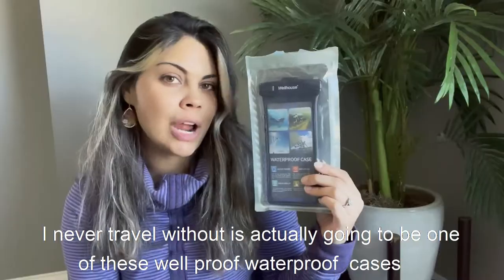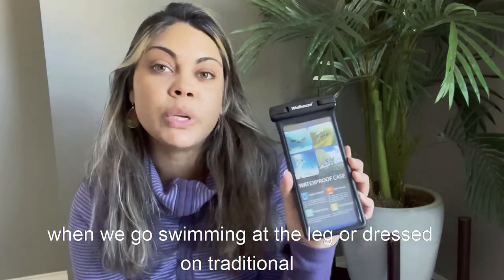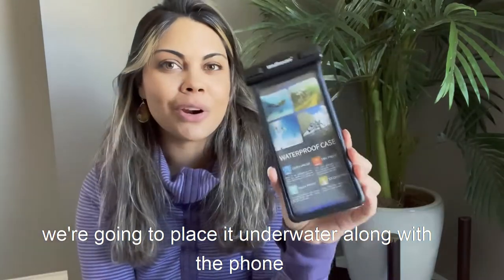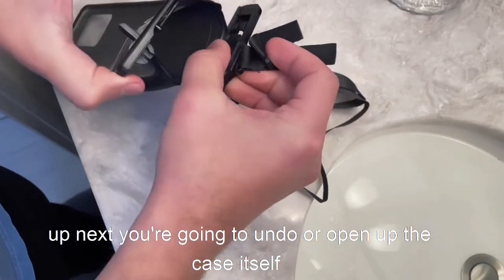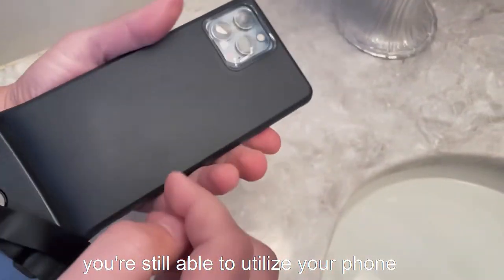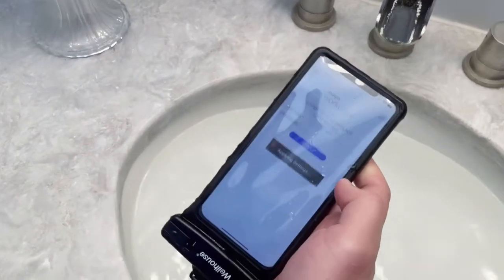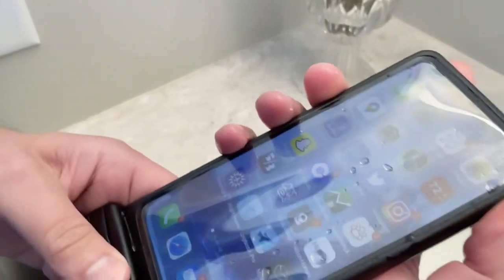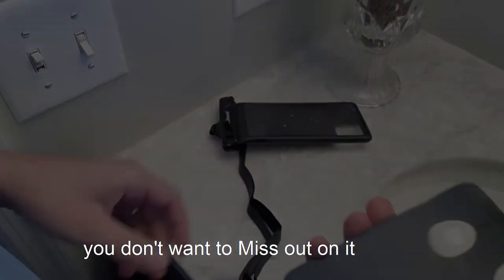Waterproof Phone Pouch - Ipx8 Large Waterproof Phone Case Cellphone Dry Bag Pouch for iPhone 13 12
【Strong Compatibility】: Compatible with devices up to 3.54x6.69 inches (transparent window 2.9x6.2 inches), our waterproof phone pouch is suitable for all diagonal sizes and can be compatible with mobile phones of 6.9 inches and 6.9 inches and below such as for iPhone 13/ iPhone 12/ iPhone 11/iPhone 8 mobile phone models, etc.,
【Deep Water Touch Screen】: The waterproof phone pouch has transparent windows on the front and back while maintaining full touch screen functionality, ideal for taking photos, recording videos and checking emails underwater
【IP8X Waterproof Certification】:The waterproof performance of cell phone drg bag will not be affected under the water depth of 100 inches/30 meters.
【Appearance Patented Product】:The most Unique, Newest and best 3D three-dimensional design patented product in 2022. Our waterproof phone case allows convenient access to the side keys at all times. You know, a product without a patent is not a good product. 3D stereo waterproof case can make you get envious eyes when playing with friends
【Others Function Upgrades】: In 2022，we upgraded to use a stronger lanyard and simple snap and lock access with 10-year quality certification, integrating the survival whistle and waterproof phone case into one for your convenience!